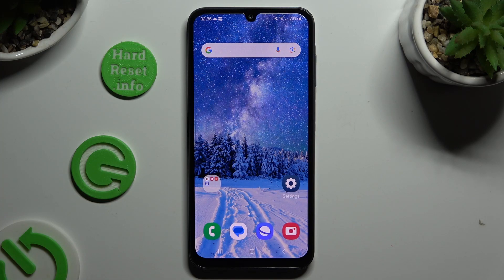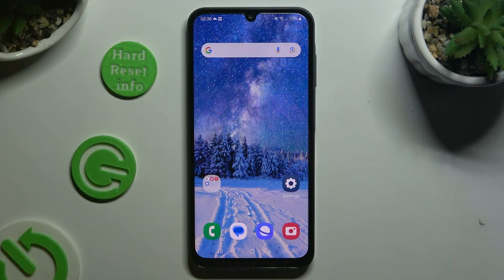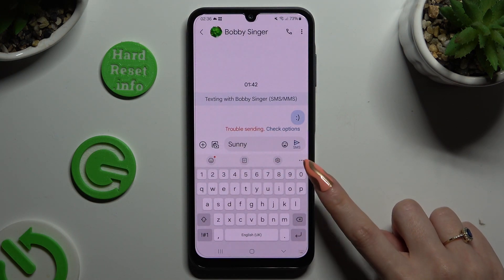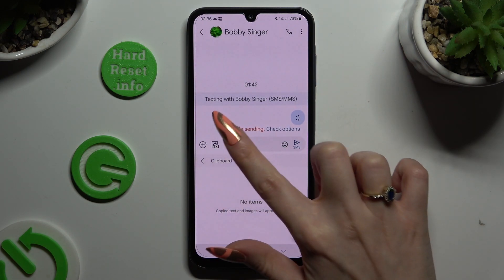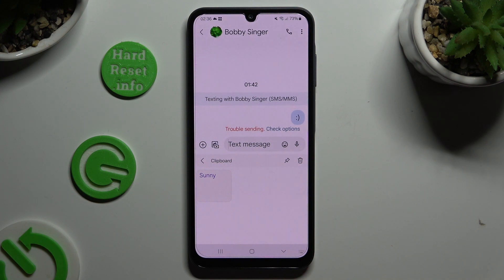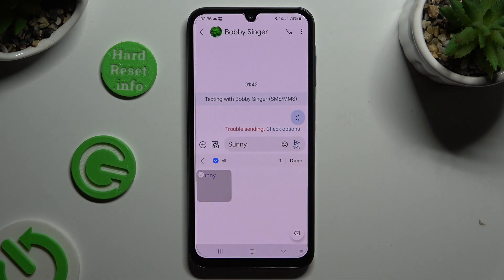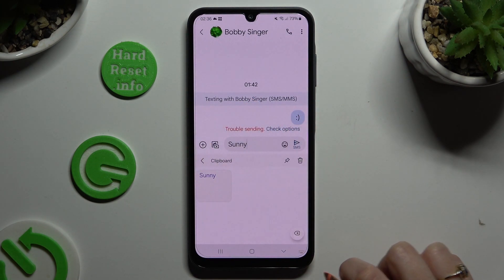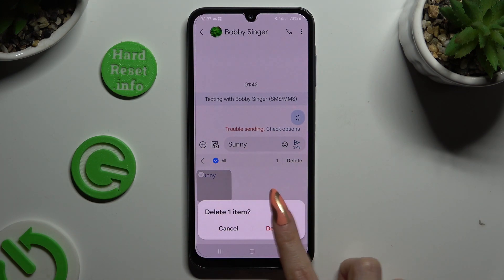How to Activate Keyboard Clipboard on SAMSUNG Galaxy A25?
Personalize your photos and videos on the SAMSUNG Galaxy Tab S9+ by learning how to customize the watermark with this comprehensive tutorial. Whether you want to add a unique touch to your media content or enhance brand visibility, this guide provides step-by-step instructions for adjusting and customizing the watermark settings on your tablet. Elevate your creativity and make your photos and videos stand out on the Galaxy Tab S9+.

How can I customize the watermark on my SAMSUNG Galaxy Tab S9+?
Why would I want to add a custom watermark to my photos and videos?
Are there specific settings or controls that allow me to personalize the watermark appearance?
How does customizing the watermark contribute to enhancing my media content?
Can I choose different watermark styles, fonts, or colors on the Galaxy Tab S9+?